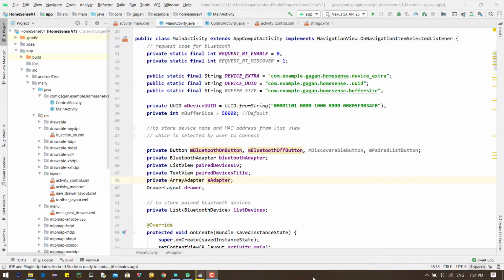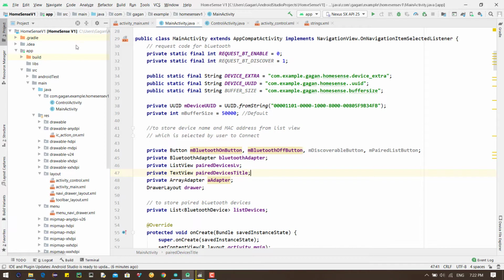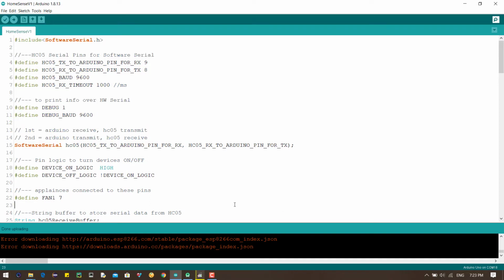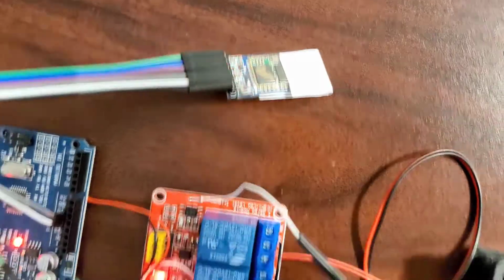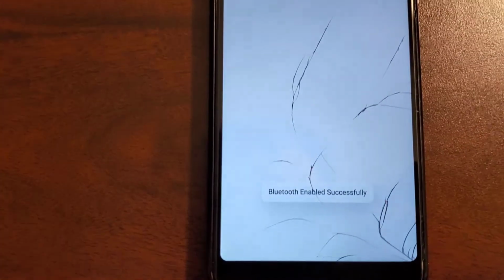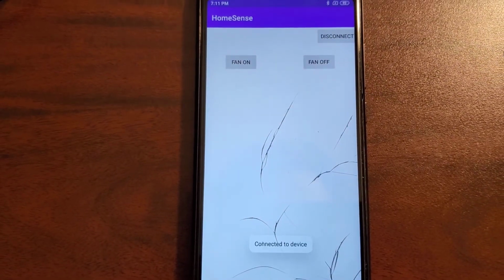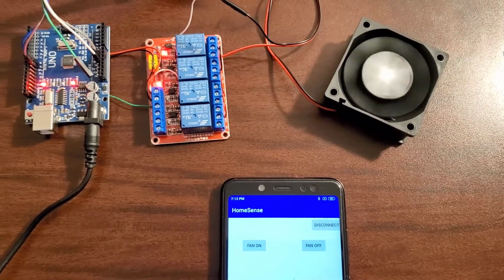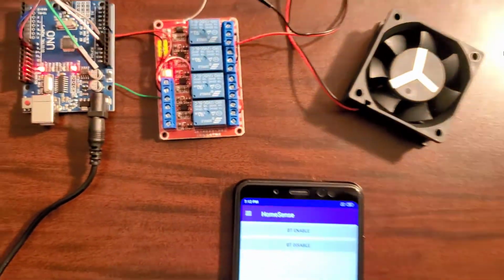MADT-Capstone Project Version 1 - Lambton College Toronto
This video is a demonstration of an Android smart phone app which is able to control electrical appliances over Bluetooth connection. It is an effort of a group of 4 students.
The host of the channel "Life & Learnings" is one of the students of the group.